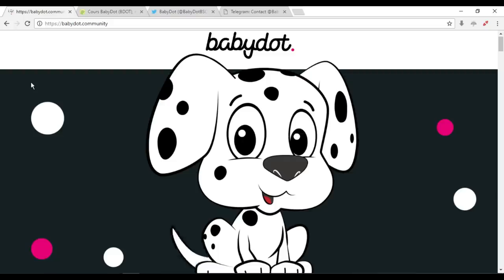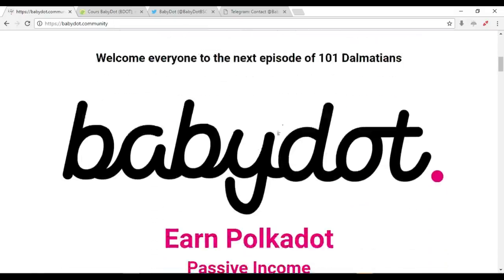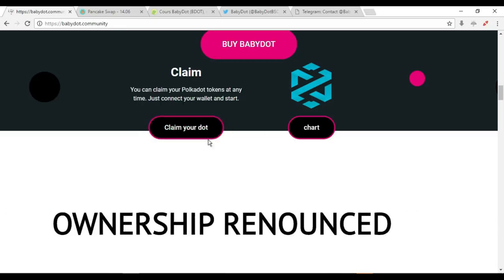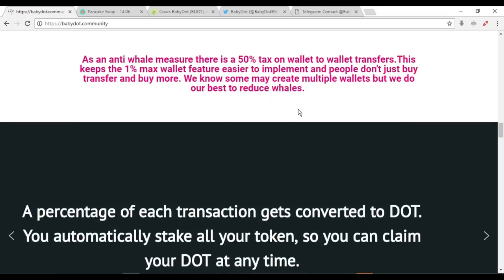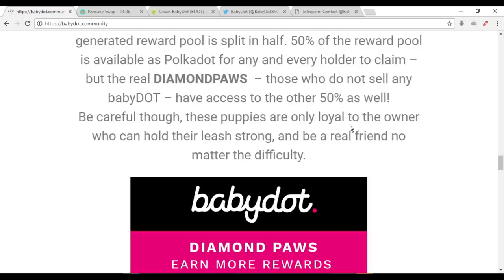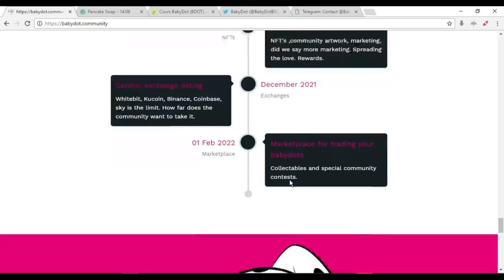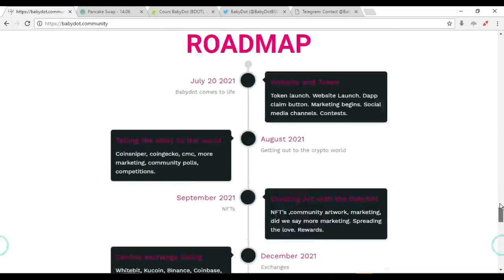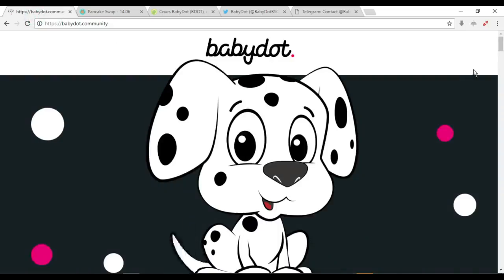REVIEW IN THE PROJECT BABYDOT